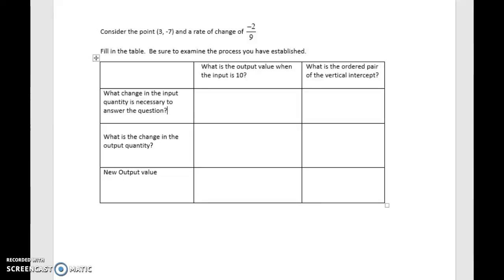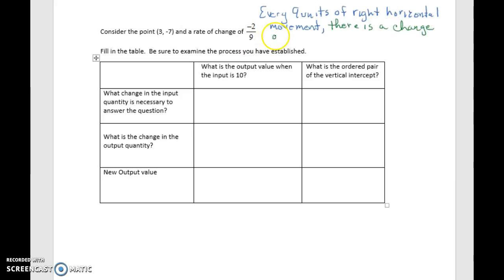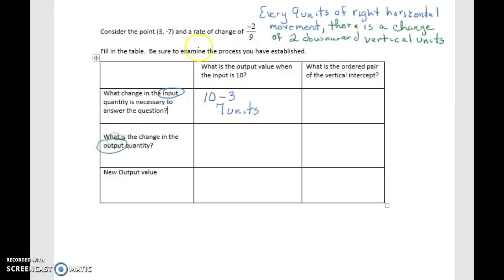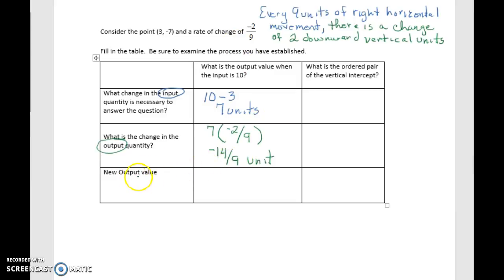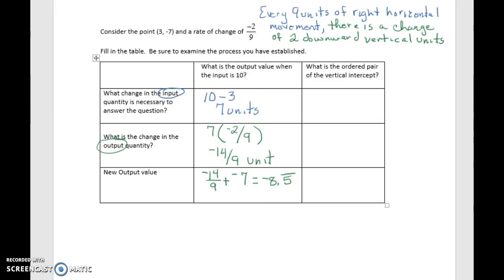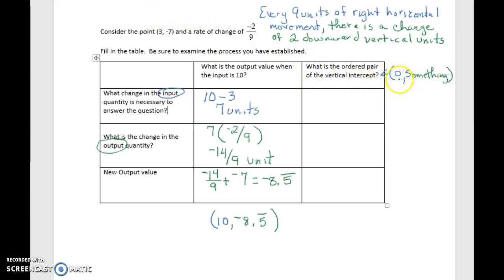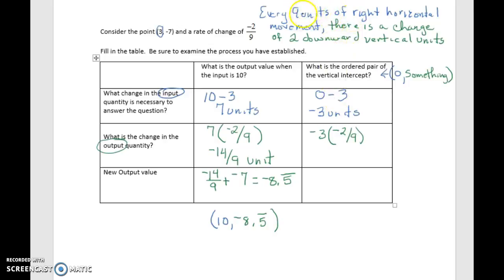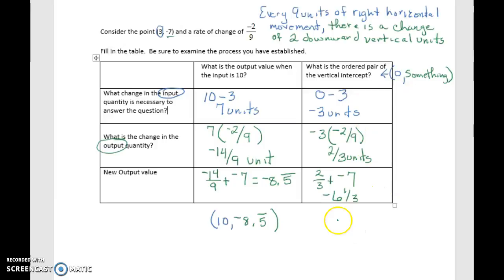Generic Situation Rate of Change Table